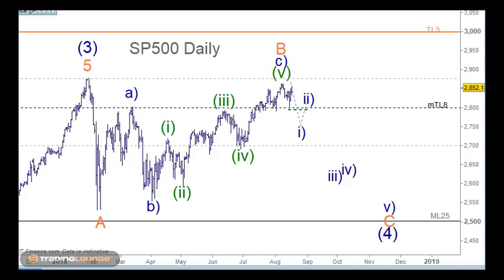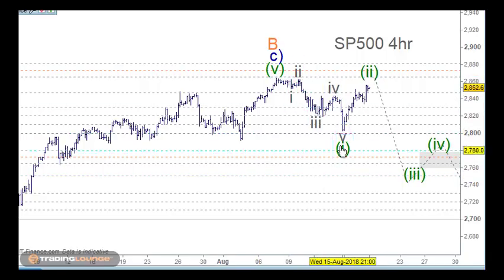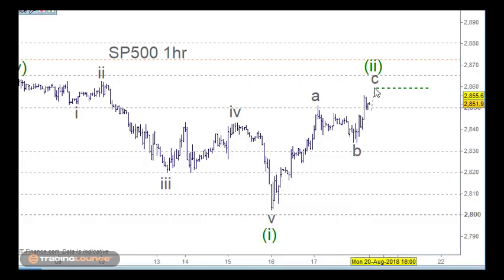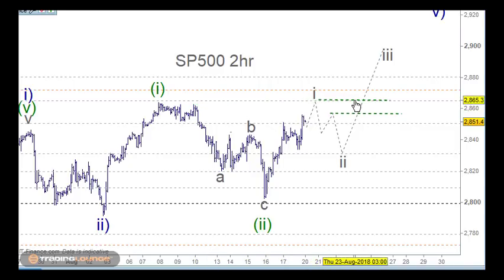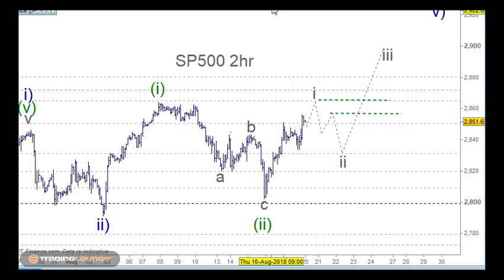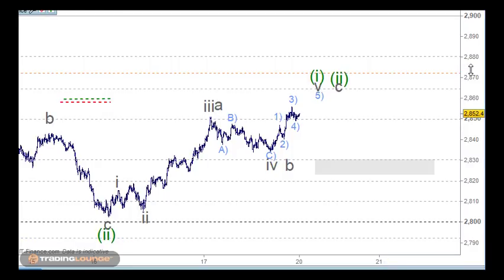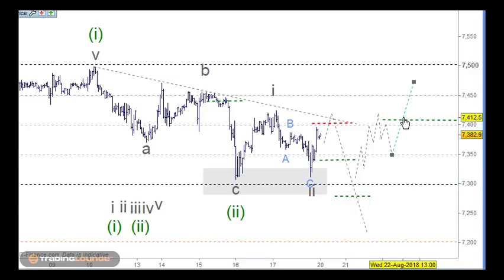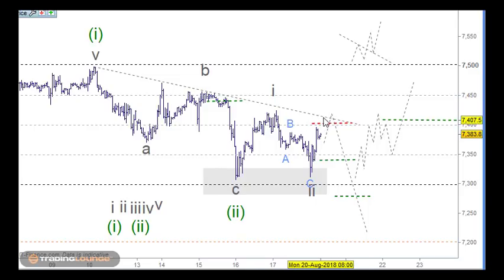SP500 SPX NASDAQ NDX Elliott Wave Analysis News 20 August 2018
SP500 (SPX) NASDAQ (NDX) Elliott Wave Analysis News
S&P 500 Elliott Wave count: There are two counts one bearish and one bullish, the video creates the pathway pattern for both events and creates the levels for the trade triggers long and short.
Nasdaq Elliott wave count is more of a bullish count and I have set the long trade triggers. that said we are still trading short and have moved the stop lower.

Elliott Wave News SP500 (SPX) NASDAQ (NDX)
This Elliott Wave Analysis  is suitable for tracking the QQQ, dow jones DJI DJIA Emini (ES) SPY Futures Index, this video uses Contracts for Difference (CFDs)
know as CFD Trading indices / Index trading.Technical Analysis Elliott wave and Trading Levels.

Elliott degrees  in order;  Grand Supercycle wave ,  Supercycle wave ,  Cycle wave , Primary wave,  Intermediate wave ,  Minor wave ,  Minute wave ,  Minuette wave and  Subminuette wave.

CFD Trading
CFD Trading Course